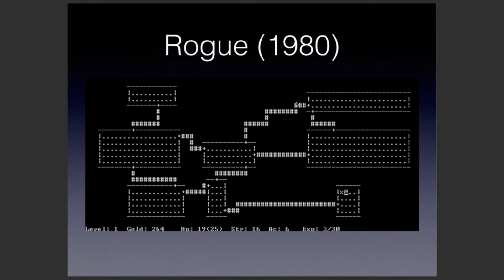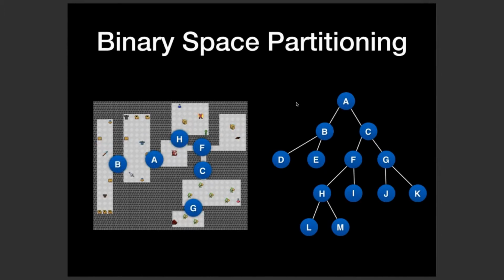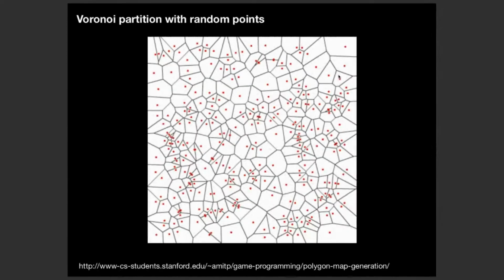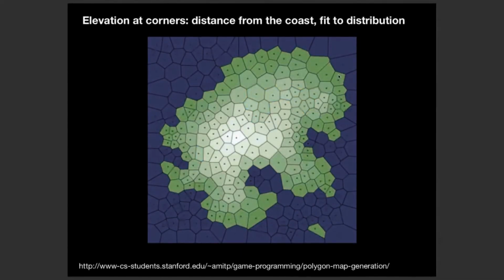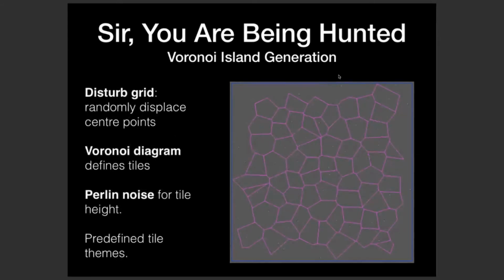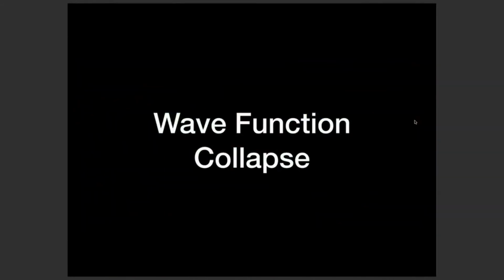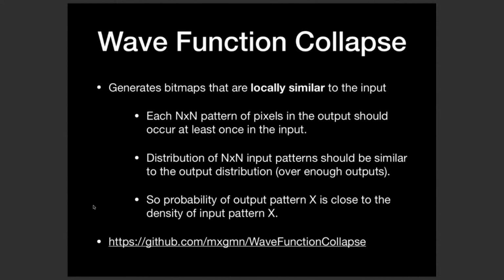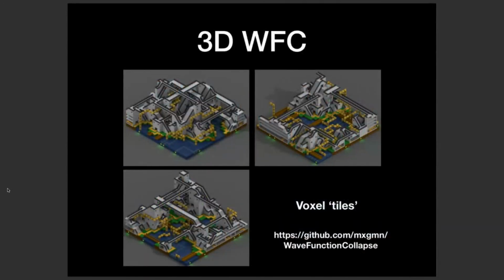11.4 PCG Building Blocks - part two